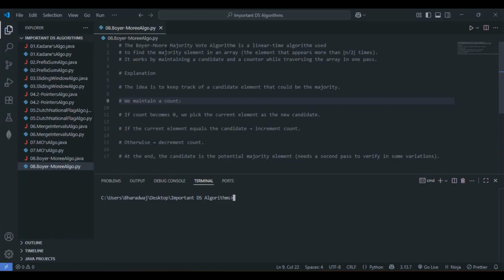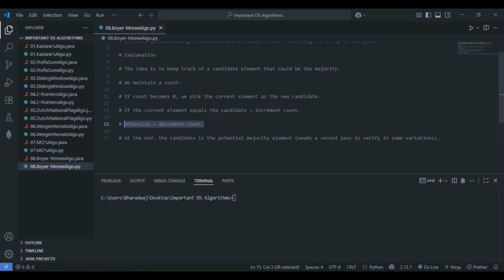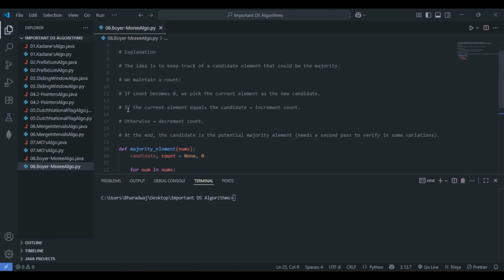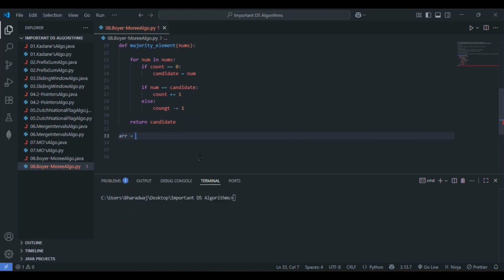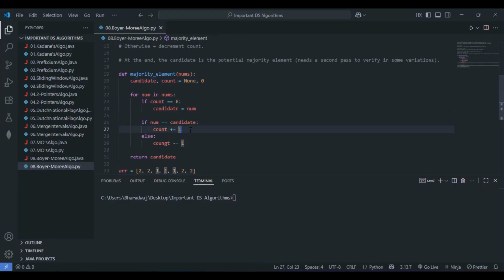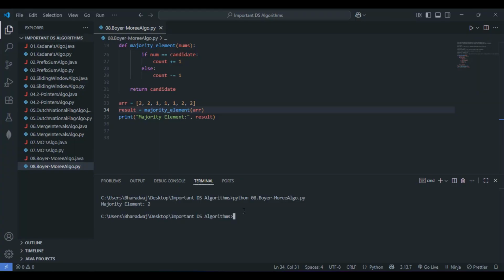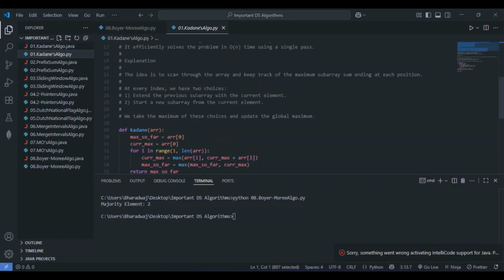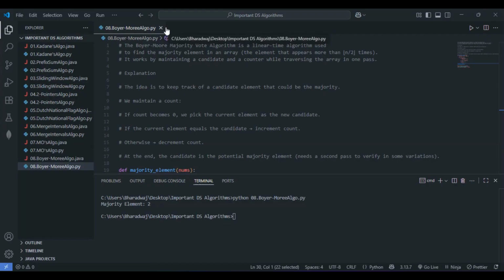8. Boyer-Moore Majority Vote Algorithm in Python